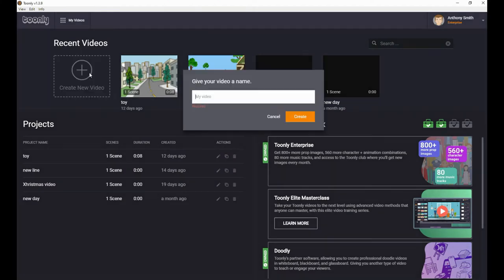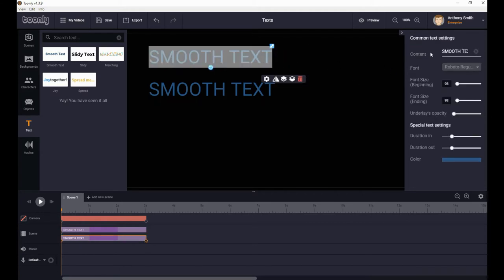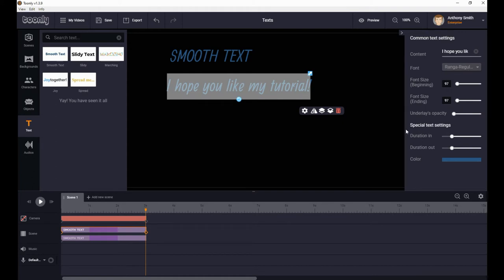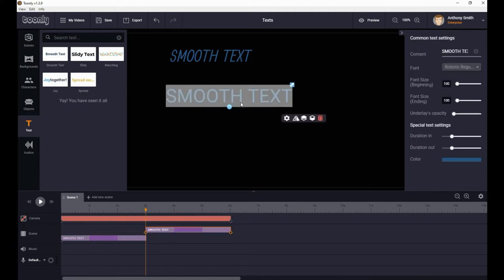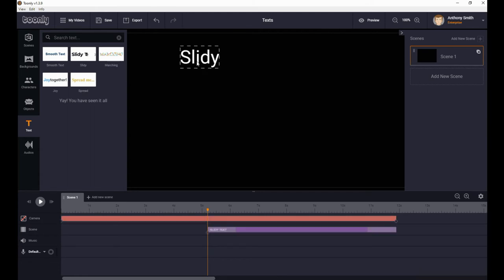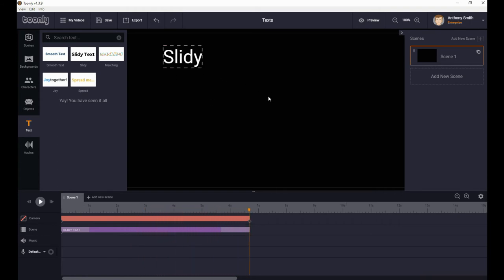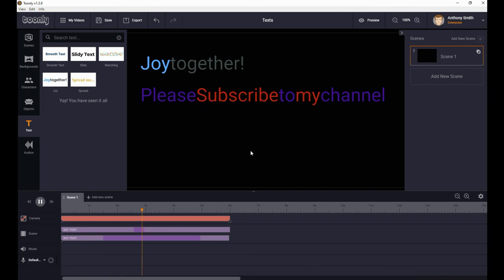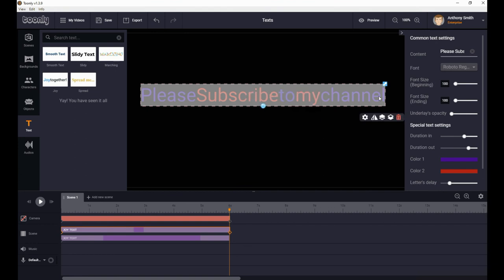Using Texts In Toonly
This is a tutorial for toonly users.